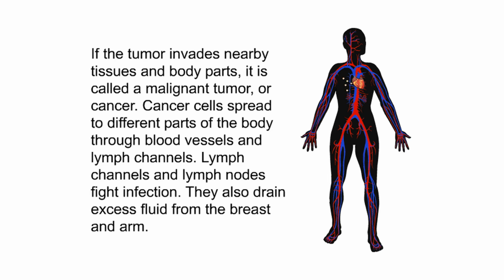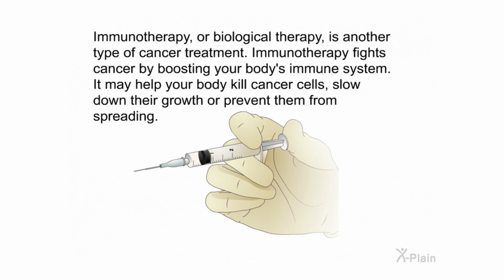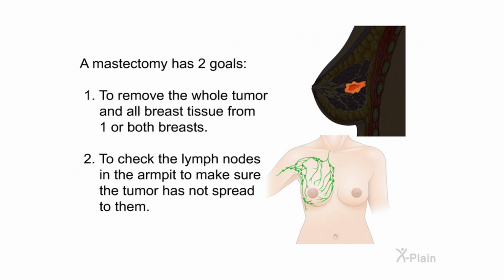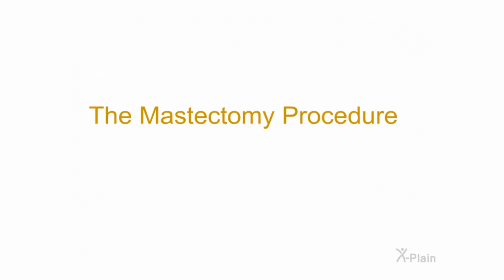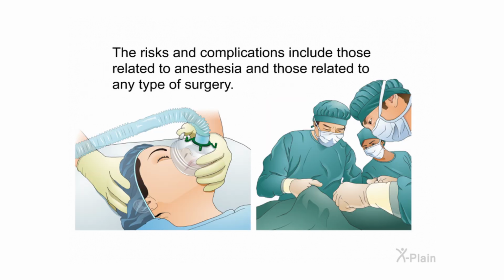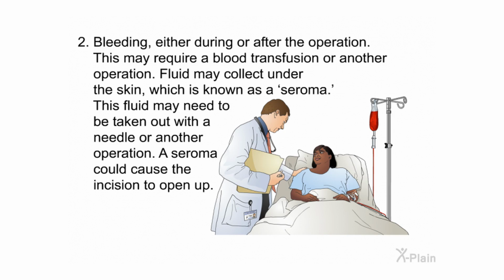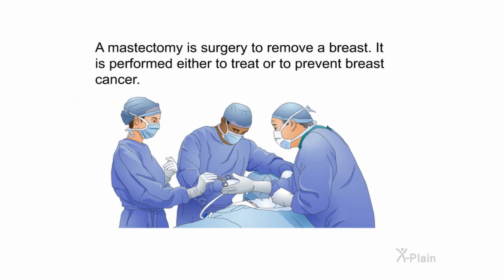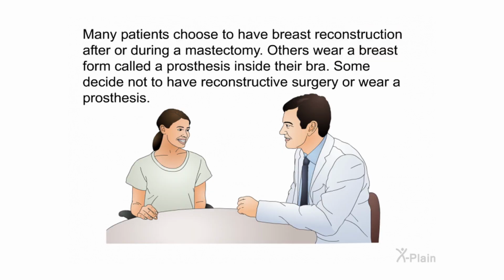Mastectomy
This program explains mastectomy. The program includes the following sections: what is breast cancer, what are complementary treatments to mastectomy, what are the types of mastectomy, what happens during a mastectomy, what are risks and complications of a mastectomy and what happens after a mastectomy.

Sections:
00:00 - Start
00:32 - Introduction
01:24 - Breast Cancer
02:30 - Alternatives
05:21 - Mastectomy Types
07:27 - Procedure
08:59 - Risks
12:17 - After Surgery
13:53 - Summary
15:16 - End

ocfs0102 Mastectomy